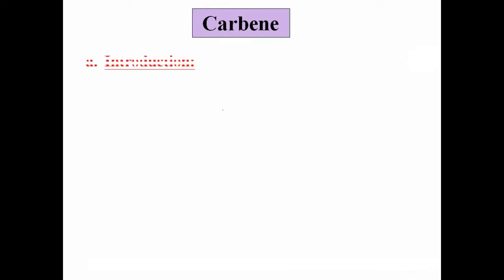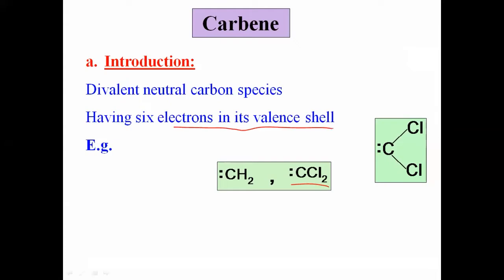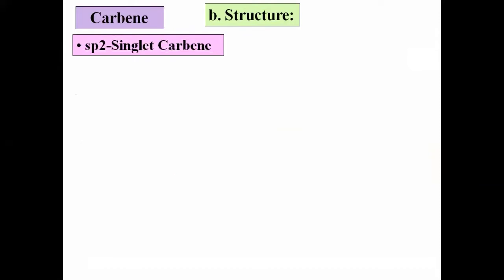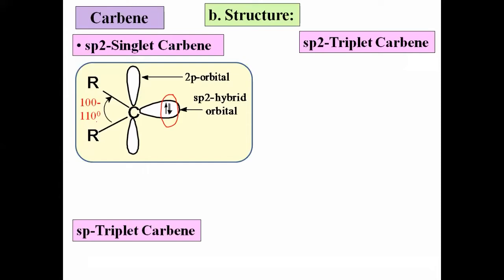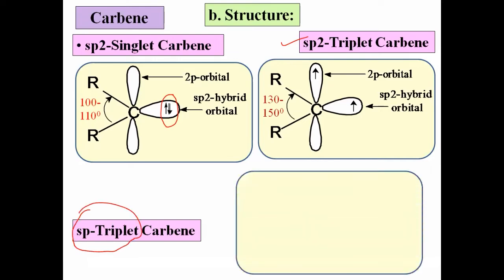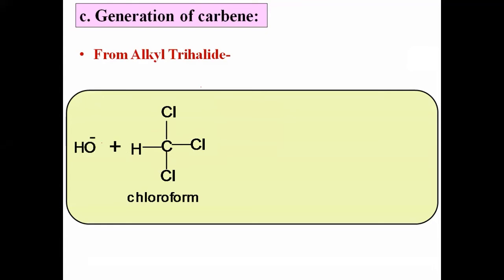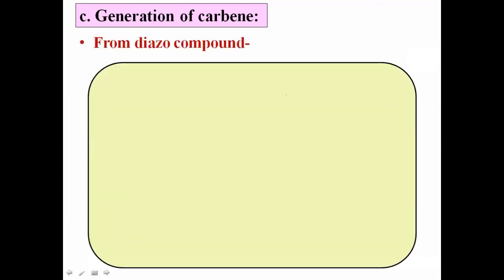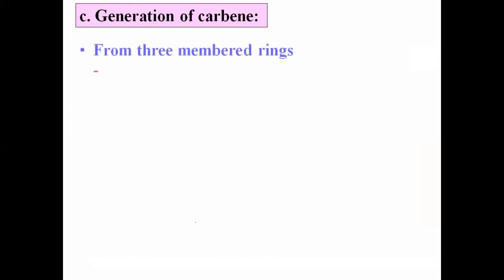M Sc-I 10) Reaction Mechanism-Strcture and Reactivity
Carbene- Introdction,, Structure and Generation